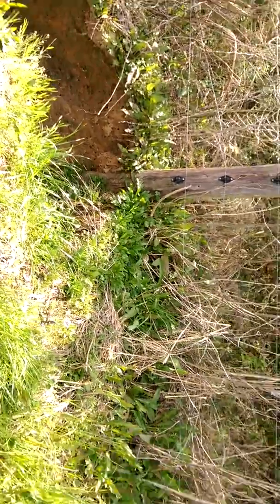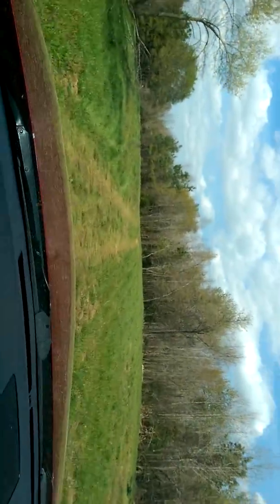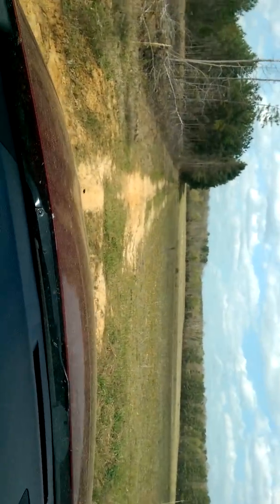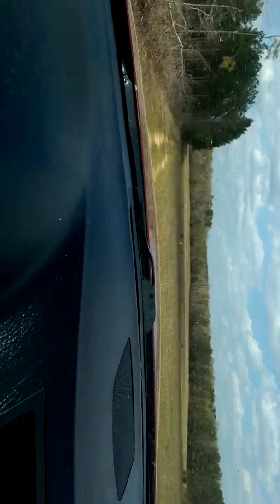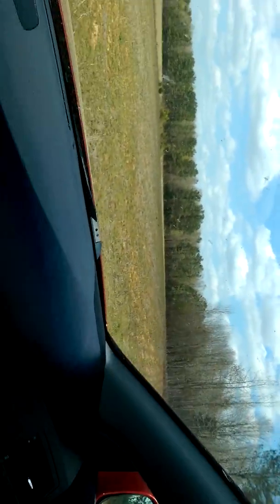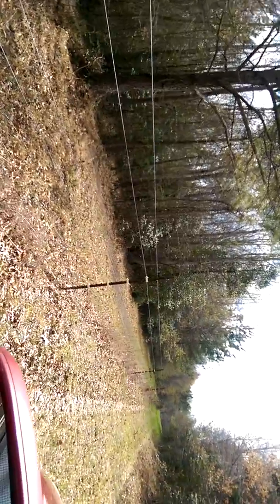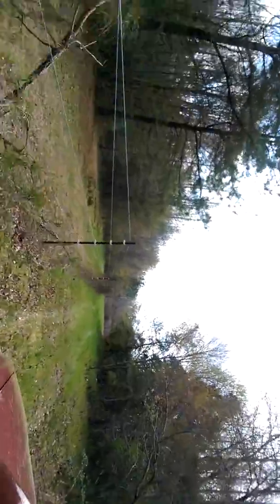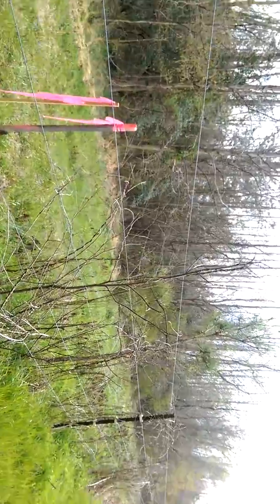Path for Tractor Trailers NStar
Path for Tractor trailer delivery